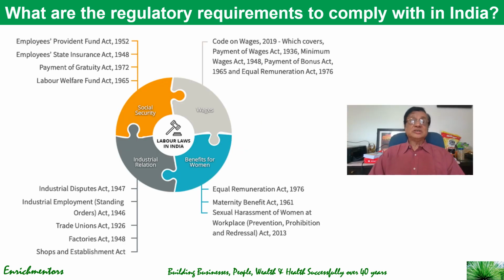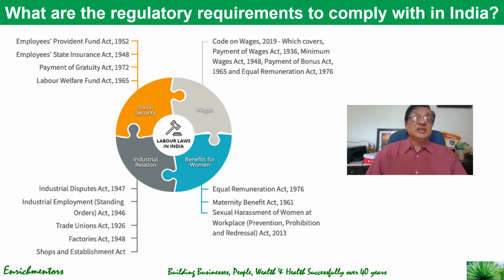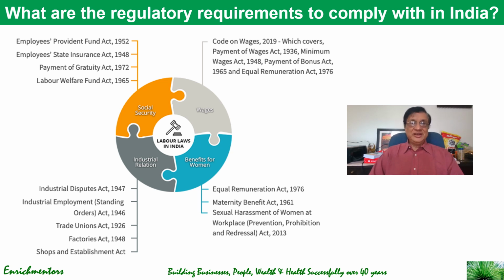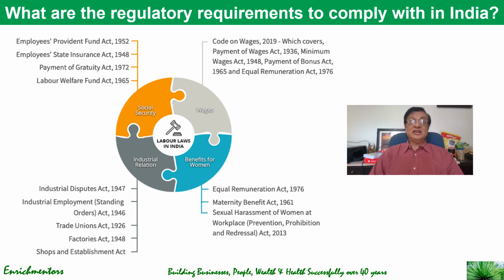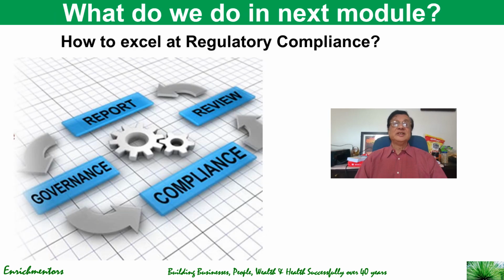What are the regulatory requirements to comply with? What do we mean by Regulatory Compliance?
J&J Human Resource Management Best Practices
What do we mean by Regulatory Compliance? What are the regulatory requirements to comply with?